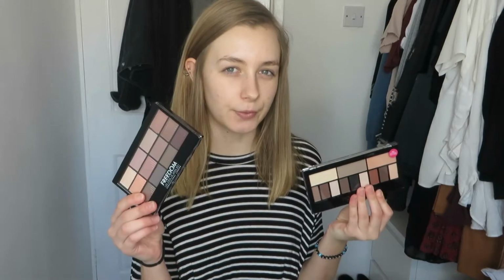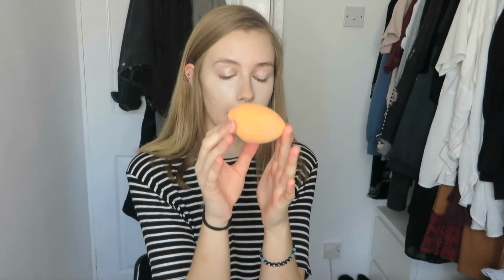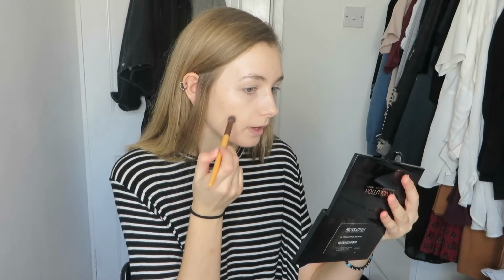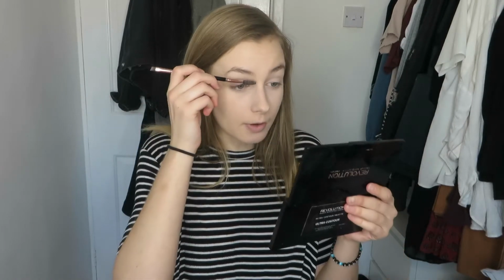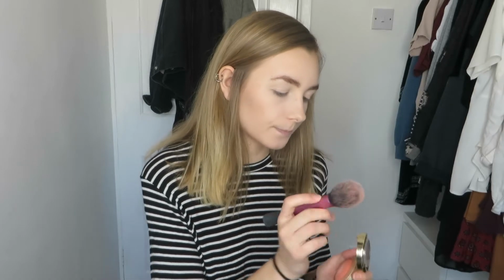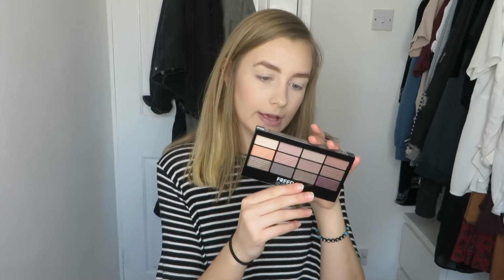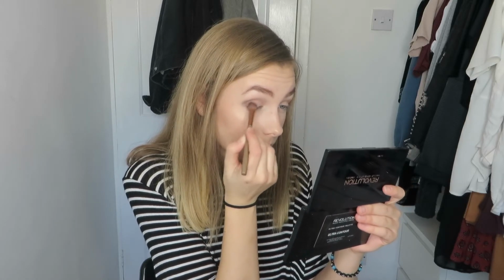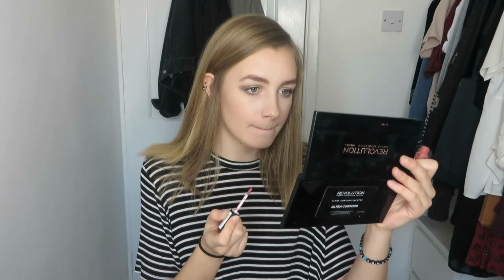Chit Chat GRWM: Smokey Gold Eyes | Jenny Reay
Don’t forget to bump up the quality!

So this turned into not as much as a chit chat grwm as I thought it would but it was still a lot of fun to film! Let me know if you want me to do any more of these types of videos!

Products used:
//L'Oreal infallible mattifying base primer
//L'Oreal infallible 24 hour matte powder
//Makeup Revolution eyebrow shaping kit
//L'Oreal brow artist plumper
//Makeup Revolution ultra contour
//Milani baked blush in luminoso
//Mac mineralize skin finish in soft & gentle
//Makeup Revoluion pro 12 palette in secret rose
//Makeup Revolution shade & light palette
//Nyx soft matte lip creme in cannes

What I’m wearing:

Top - Brandy Melville